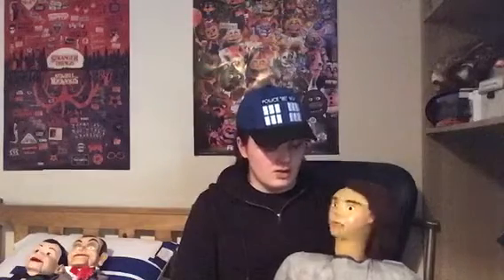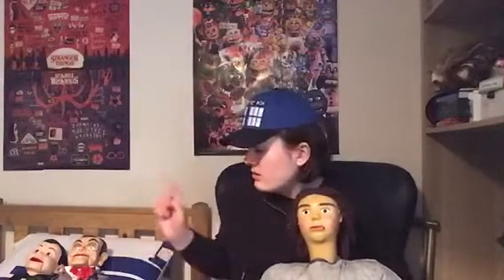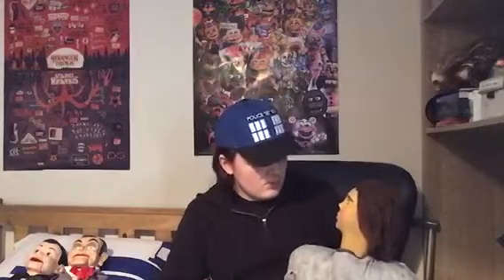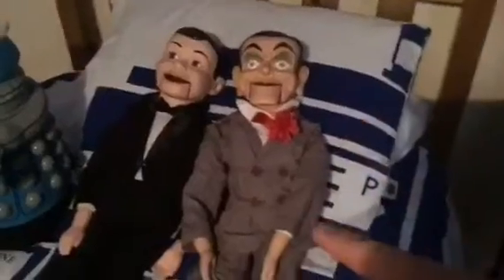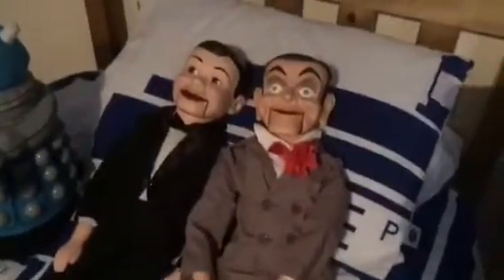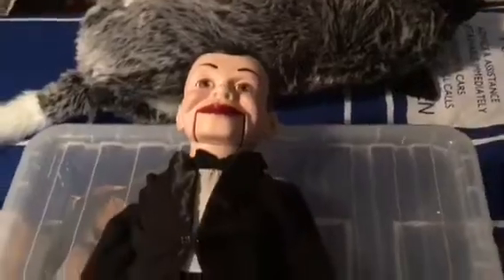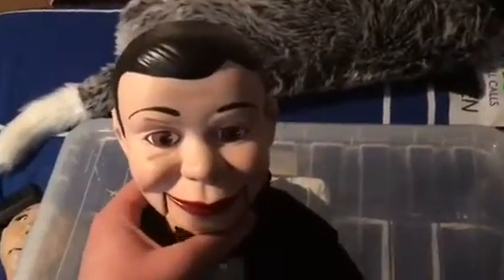My Ventriloquist Dummies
Ventriloquist Dummies by EBS VIDEOS